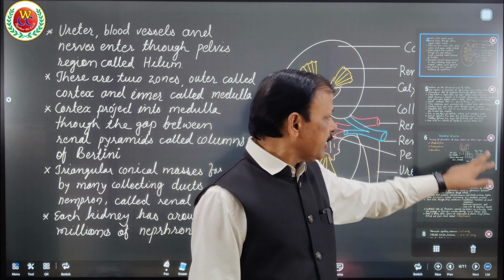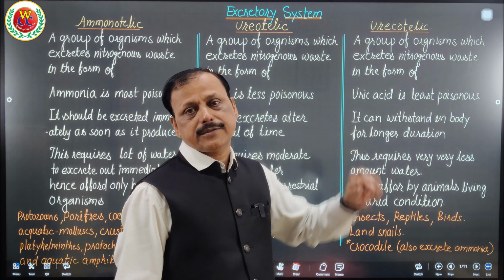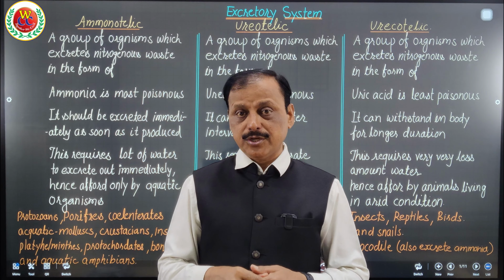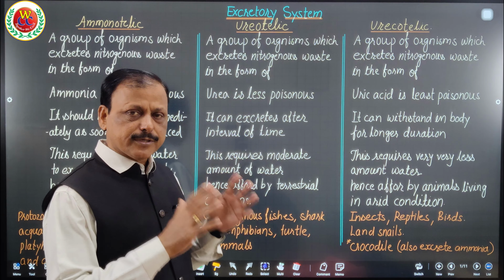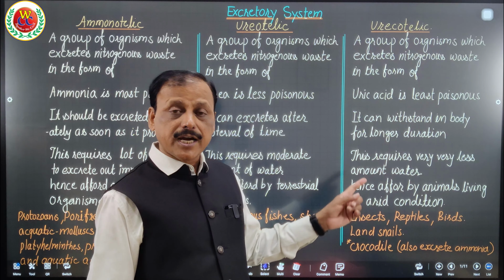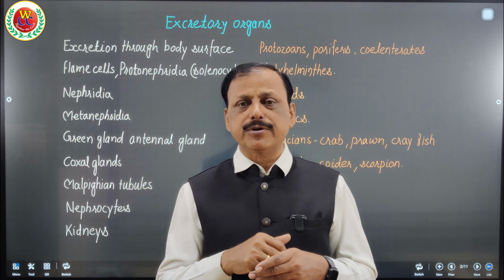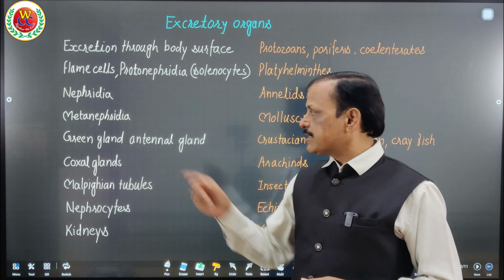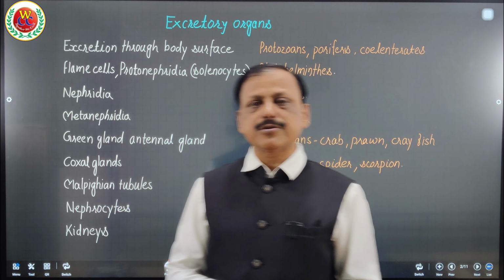Excretory system | Ch-19 Excretory product and their elimination | Class 11 | Bio by Gulab Sir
Welcome to our Class 11 Biology lecture with Gulab Sir! 🌟 In this video, we dive into Chapter 19: Excretory Products and Their Elimination, focusing on the fascinating workings of the Excretory System.

📚 What you'll learn:
✅ Structure and function of the human excretory system
✅ Process of urine formation and its regulation
✅ Role of kidneys, ureters, bladder, and urethra
✅ Nitrogenous wastes: Urea, uric acid, and ammonia
✅ Disorders of the excretory system

This comprehensive session is perfect for NEET aspirants and Class 11 students aiming to strengthen their biology concepts. Gulab Sir explains every concept in a simple, clear, and engaging manner, ensuring you grasp even the trickiest topics with ease.